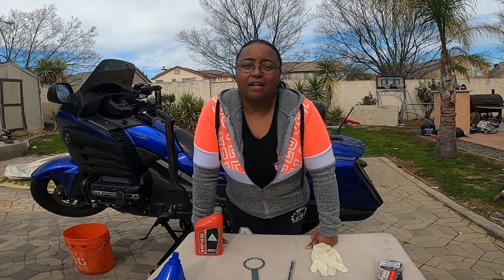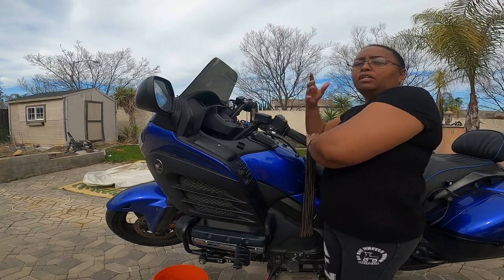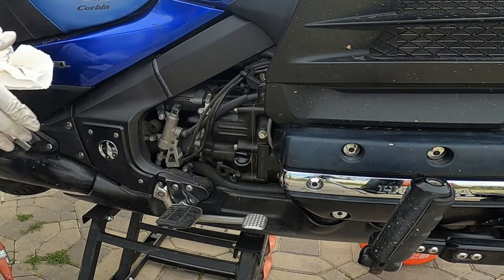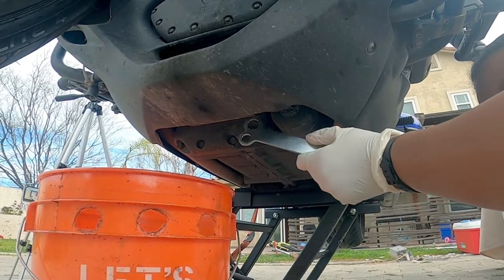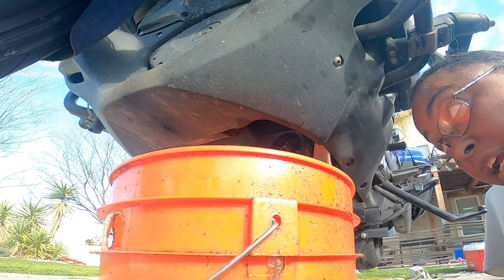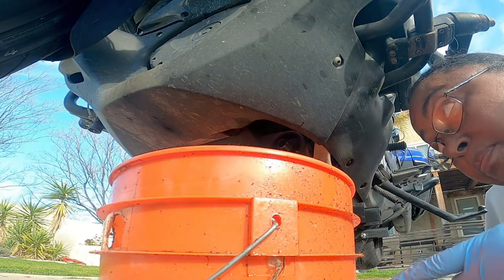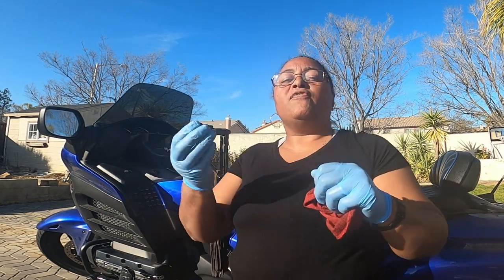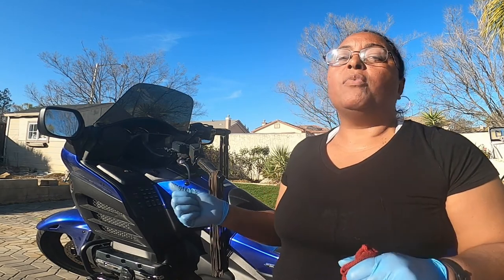How to change the oil on a Honda Gold Wing F6B GL1800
How to change the oil on a Gold Wing F6B
Save money and time by doing your own motorcycle maintenance.
In this video Kake changes her own oil on her Honda Gold Wing F6B GL1800.
A simple job that anyone can complete.